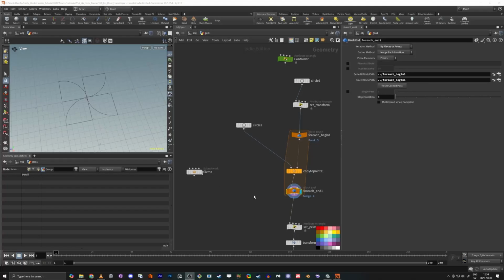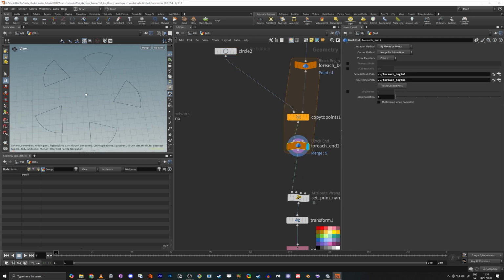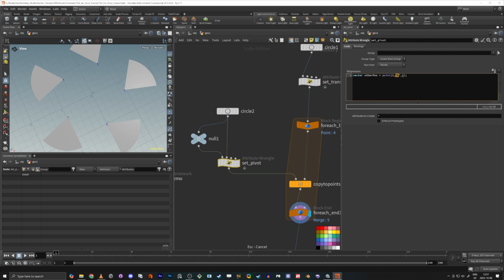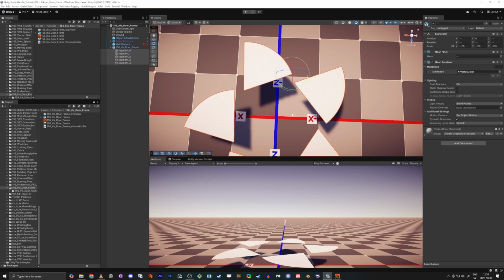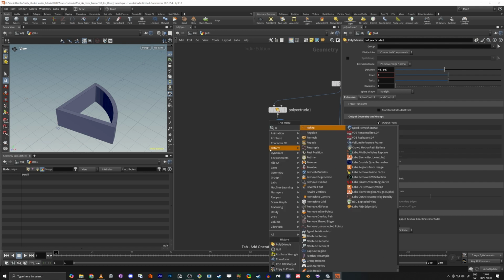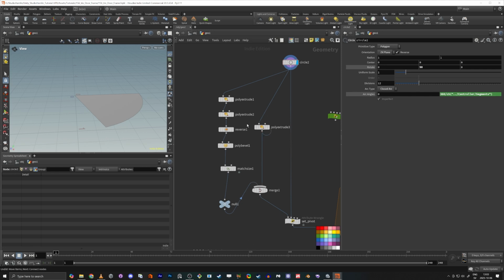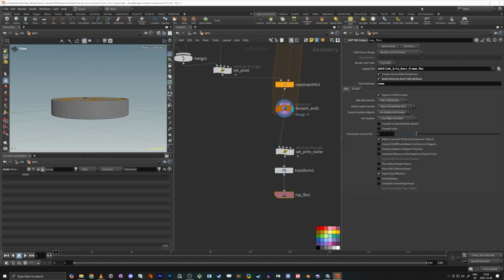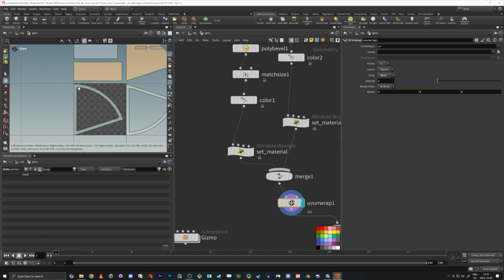Procedural Modeling Iris Door Houdini & Unity 03